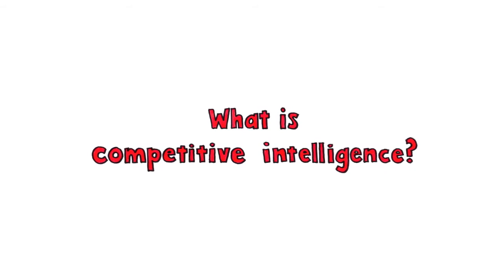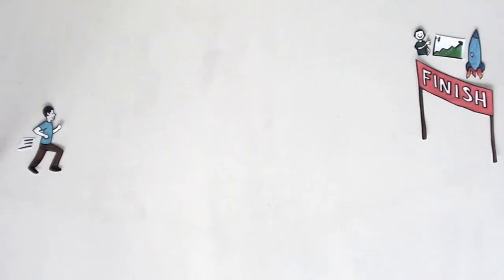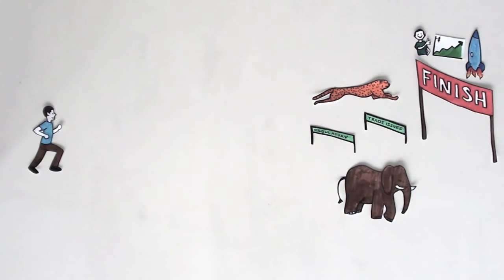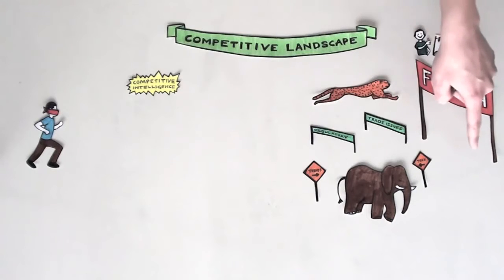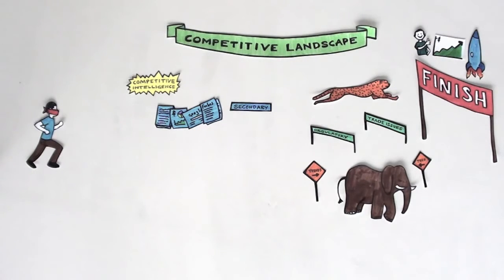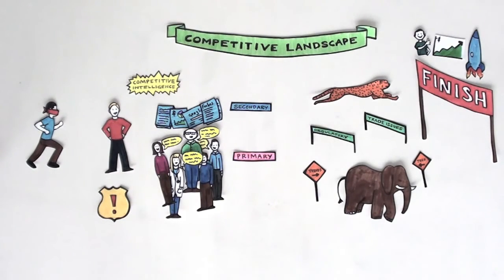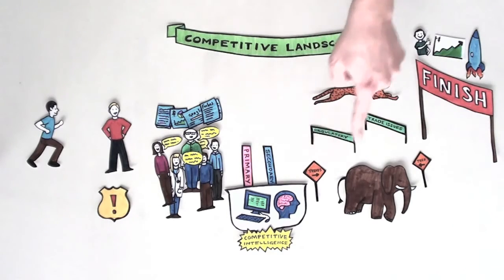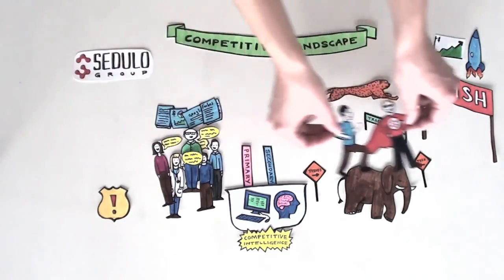Competitive Intelligence In Short